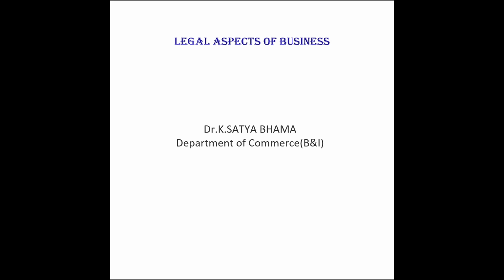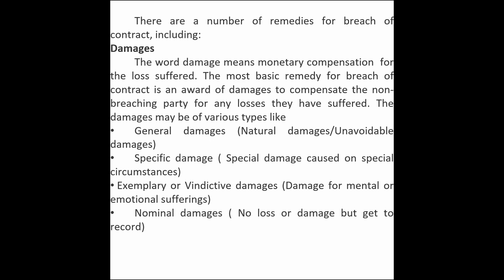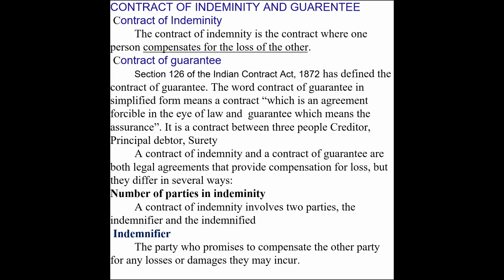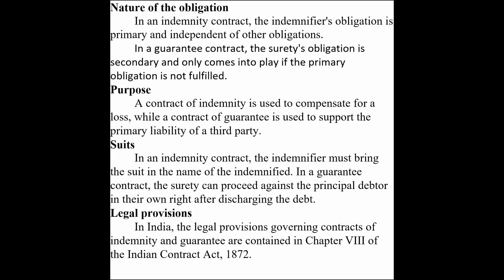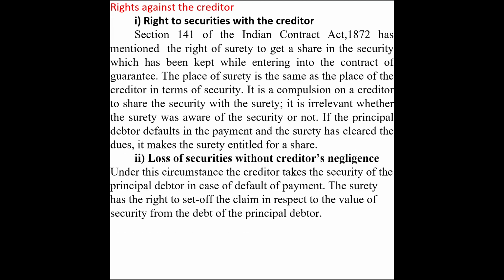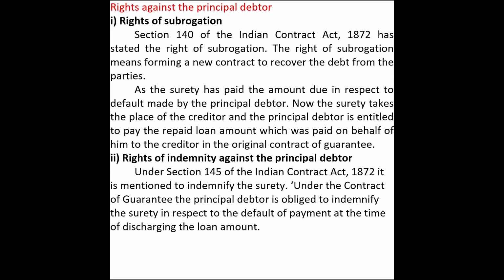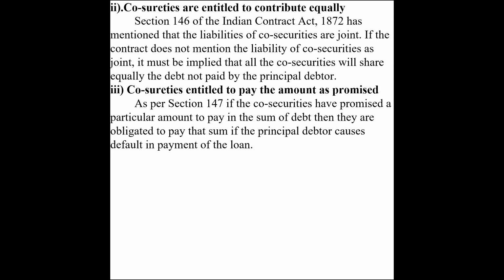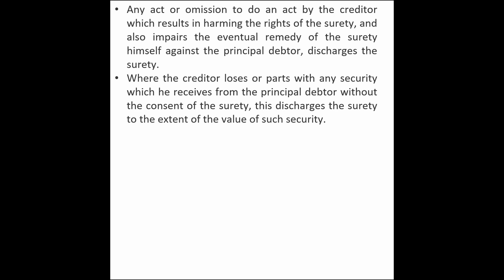ICT ELRC - Legal Aspects of Business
Dr. K. Satya Bhama ( Department of Commerce - Banking & Insurance) - Legal Aspects of Business - ICT ELRC @ VCW